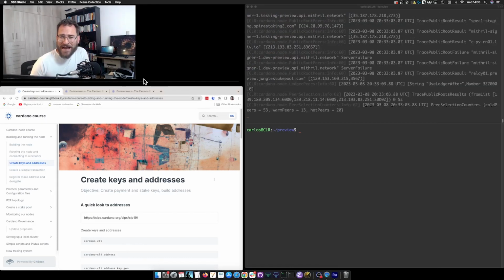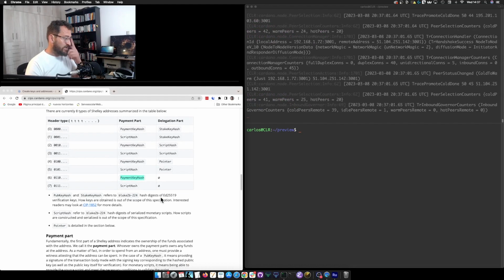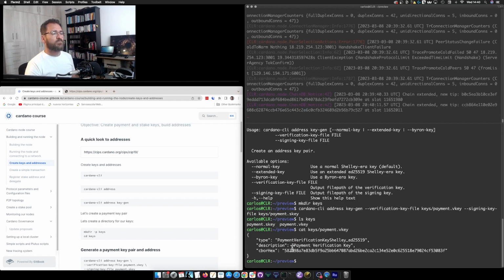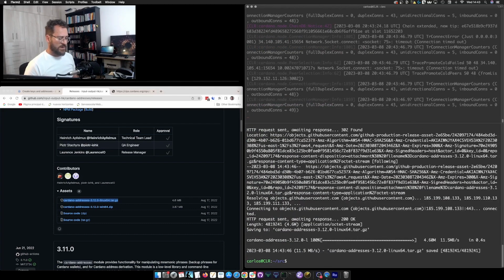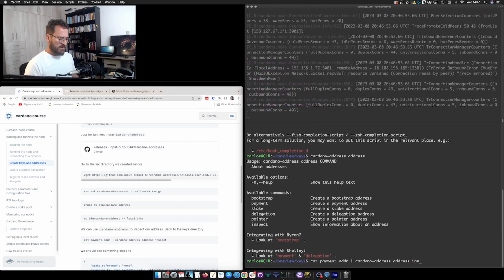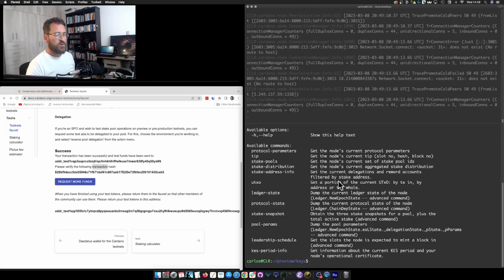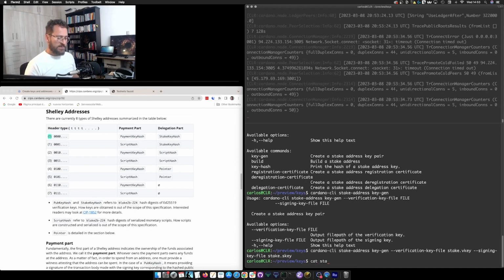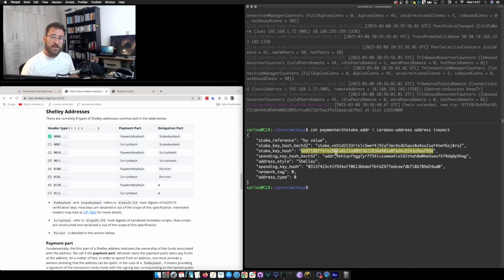Node Course | Generate keys and addresses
Learn how to generate payment key pairs, stake key pairs and to build addresses from the public keys using Cardano-cli